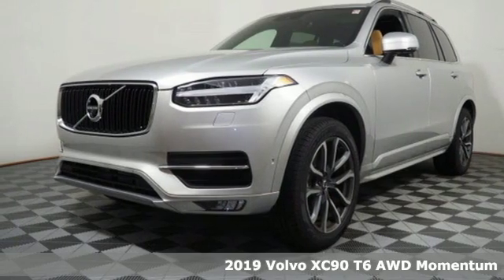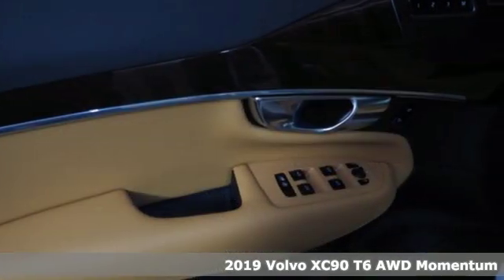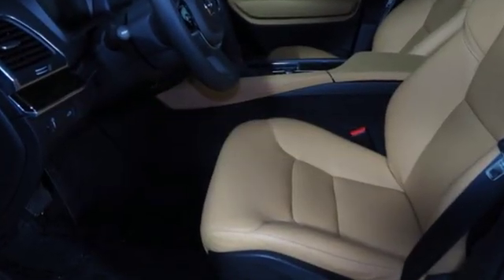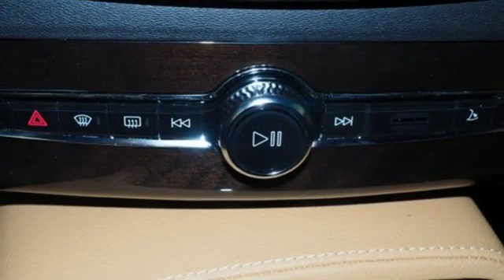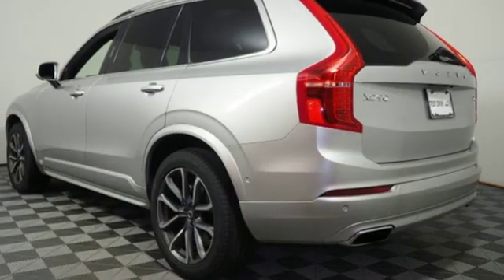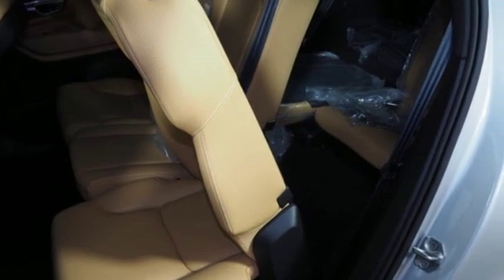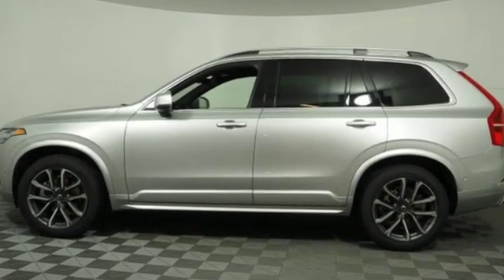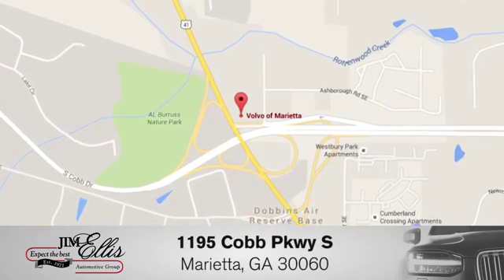New 2019 Volvo XC90 Marietta, GA Atlanta, GA TV5671 - SOLD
Year: 2019
Make: Volvo
Model: XC90
Trim: T6 Momentum
Engine: I4
Transmission: Automatic with Geartronic
Color: Silver
Interior: Amber Lthr
Stock #: TV5671
VIN: YV4A22PK0K1421552
2019 Volvo XC90 T6 Momentum

Address:
1195 Cobb Parkway S